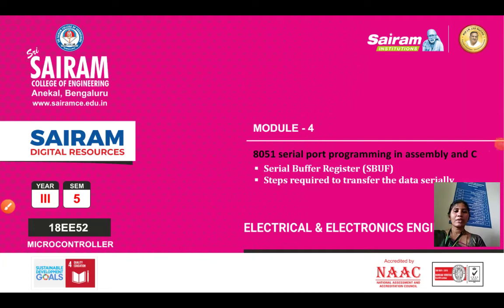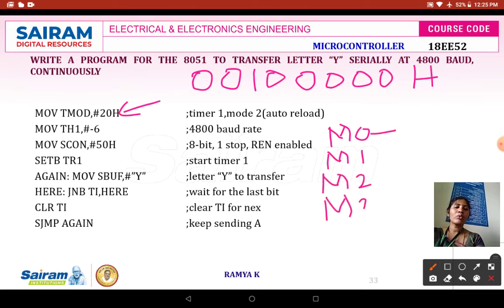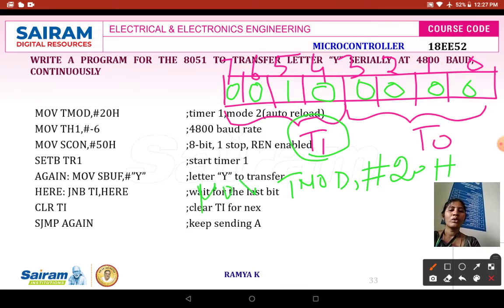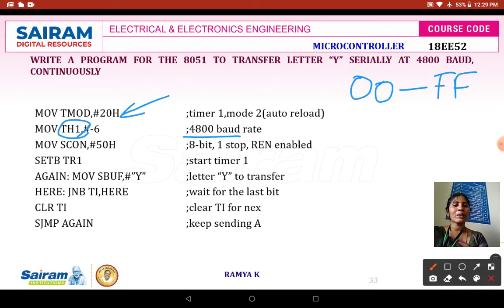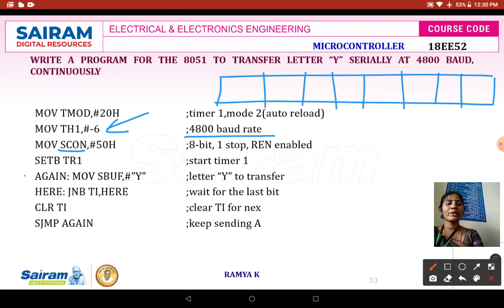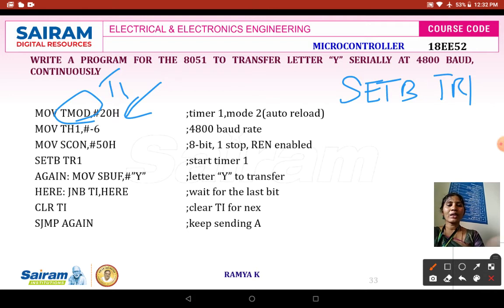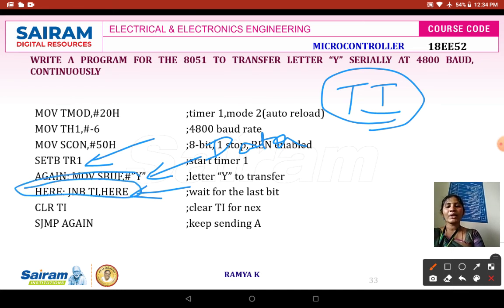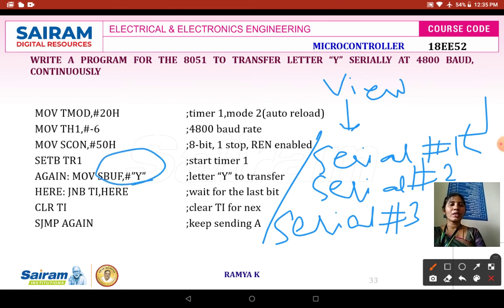Lecture Video7_18EE52_Module-4_Program1 to transmit data serially_Ramya K